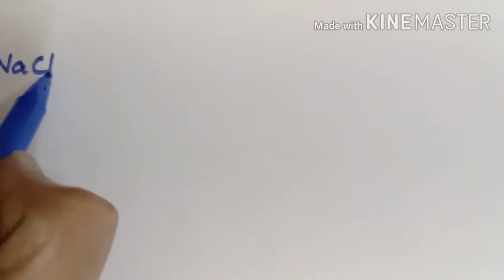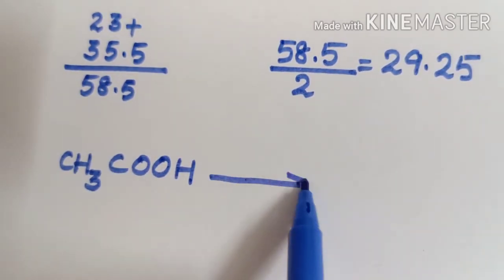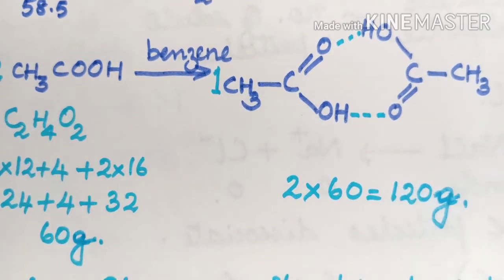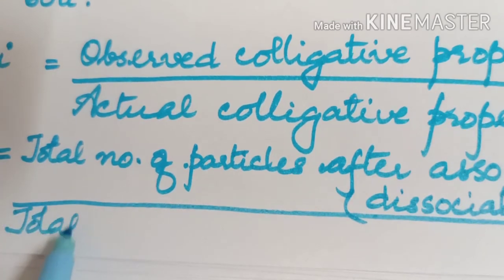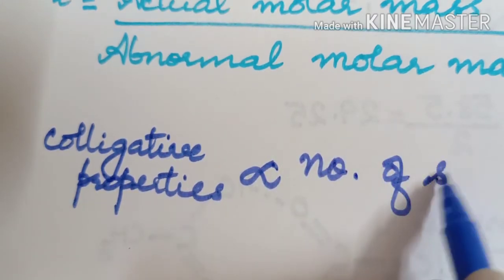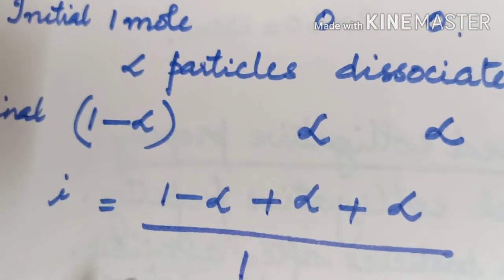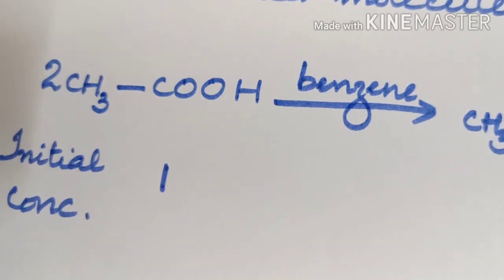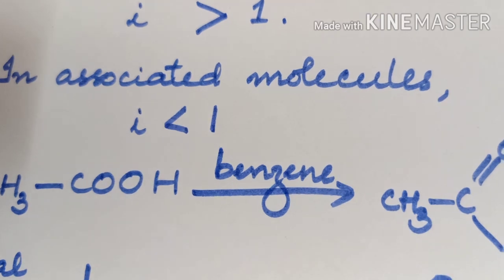CLASS XII SOLUTIONS ....VAN'T HOFF FACTOR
The video explains the need of introducing a correction factor in the colligative properties .The non- volatile solute which undergoes association or dissociation show considerable changes in the  colligative properties